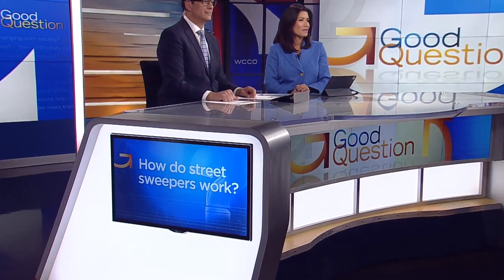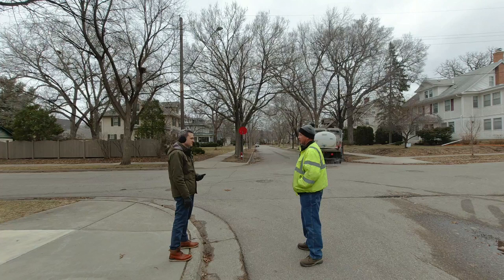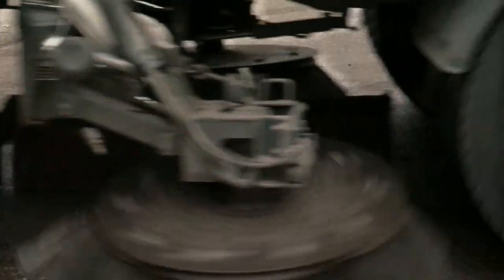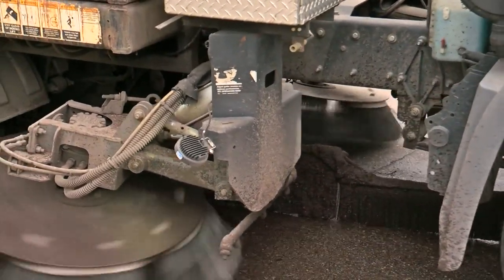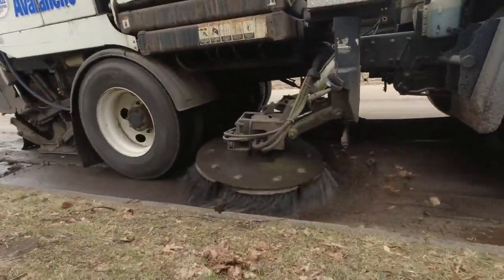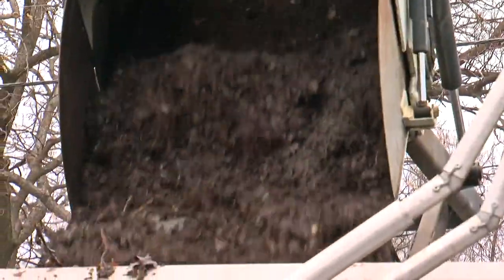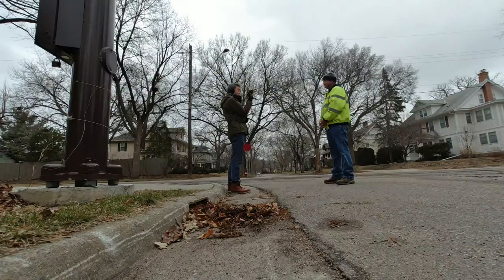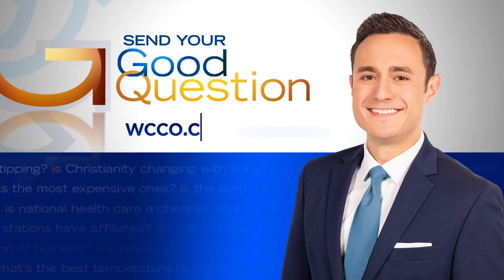Good Question: How Do Street Sweepers Work?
With street sweeping kicks off Tuesday in Minneapolis, Jeff Wagner got the dirt on this dirty job.